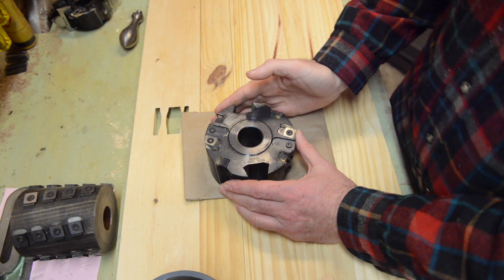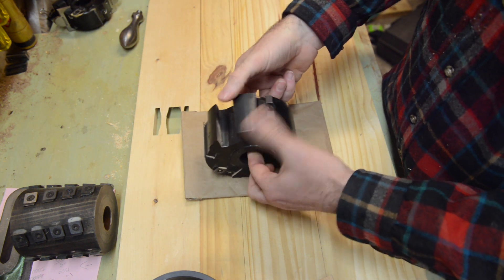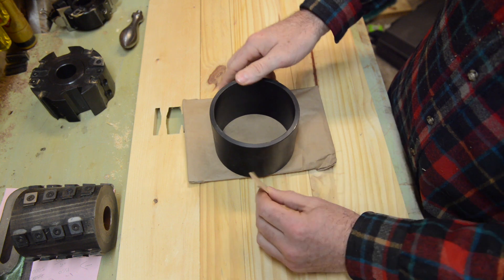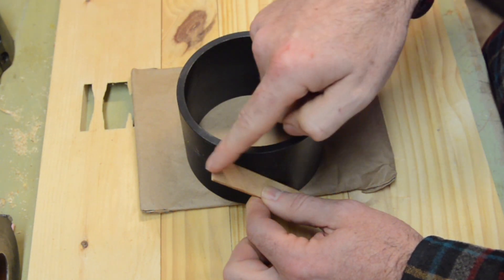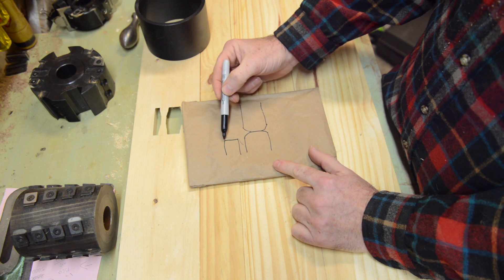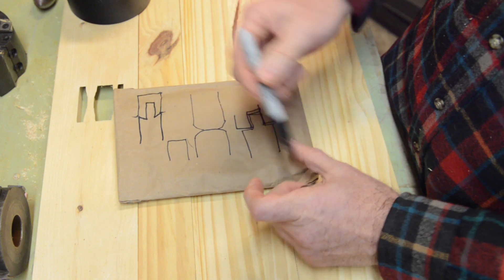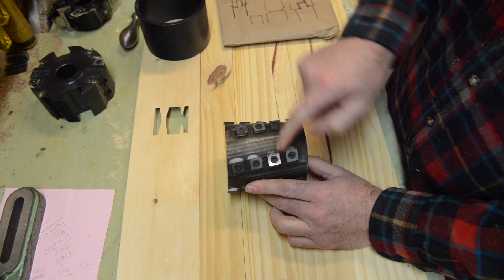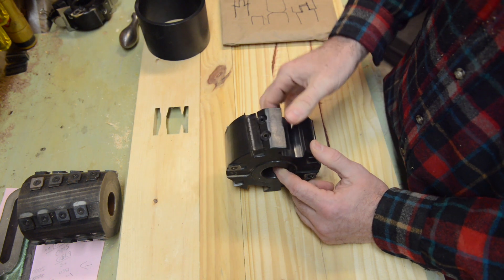Straight knives cutting a radius? Here's why.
A skewed straight knife on a circular cutter path creates a radiused edge!